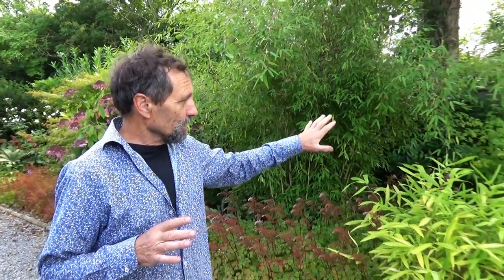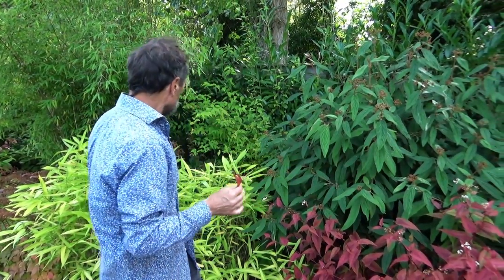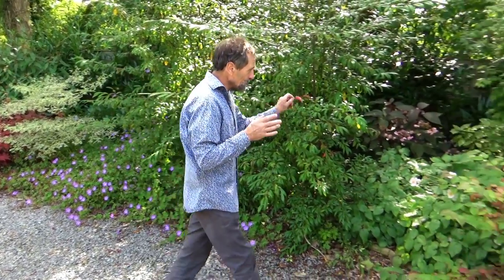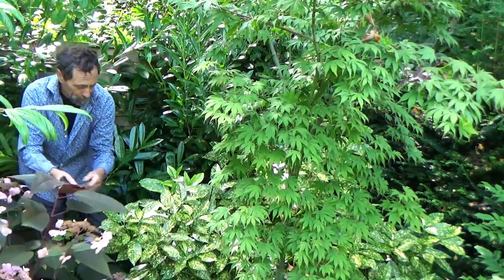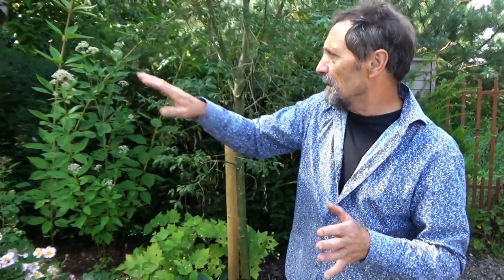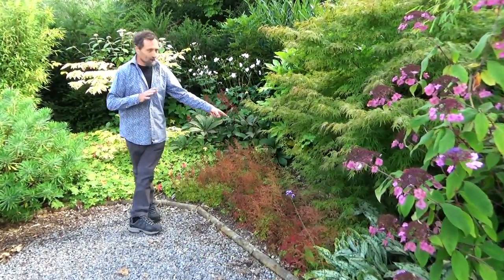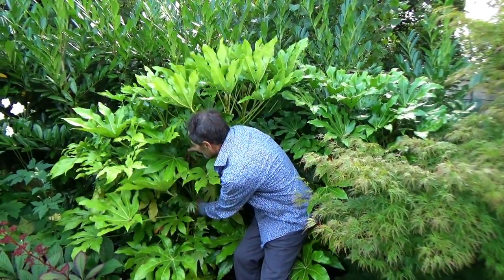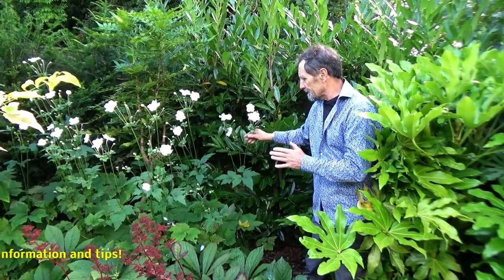Shady Garden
Bamboo viridistriatus,
Viburnum rhytidophyllum,
Dogwood, Geranium wallichianum,
Cotoneaster,
Hydrangea aspera - Hot Chocolate,
Spotted Laurel Japan - Aucuba japonica,
Japanese Maple,
Japanese anemone,
Eupatorium,
Hellebore,
Pulmonarias,
Hydrangea aspera,
Astilbe Color Flash,
Pulmonarias, Aruncus,
Fatsia japonica,
Rodgersia,
Spiky Mahonia,
Whirlwind Japanese anemone.